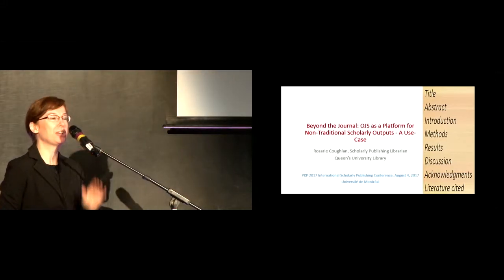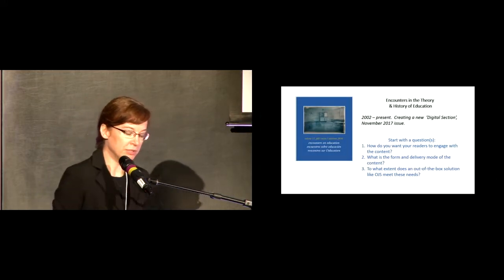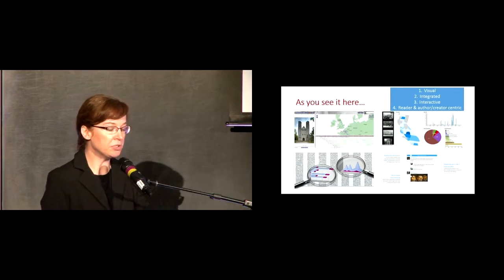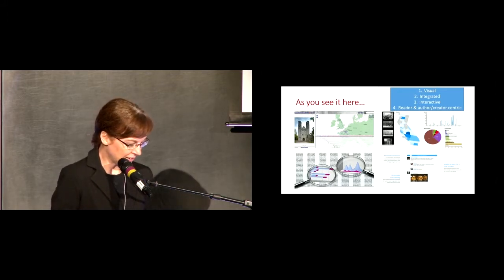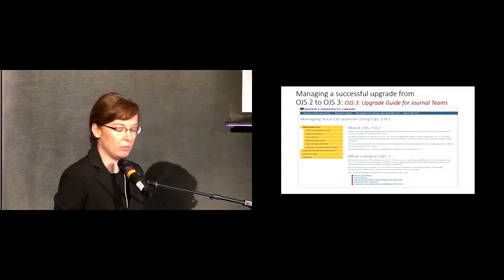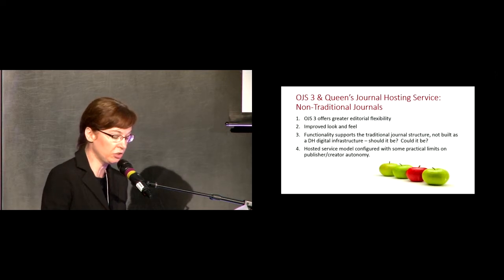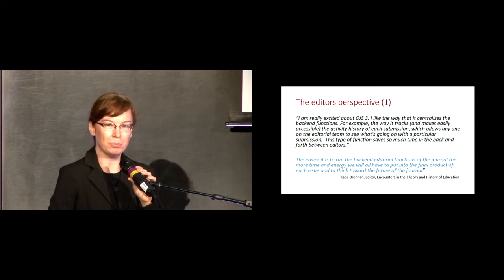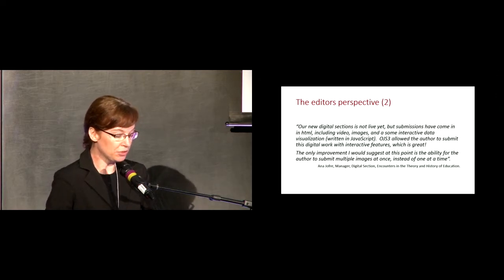Beyond the Journal: OJS as a Platform for Non-Traditional Scholarly Outputs - A Use-Case